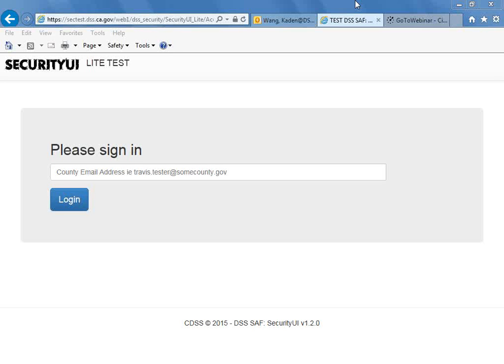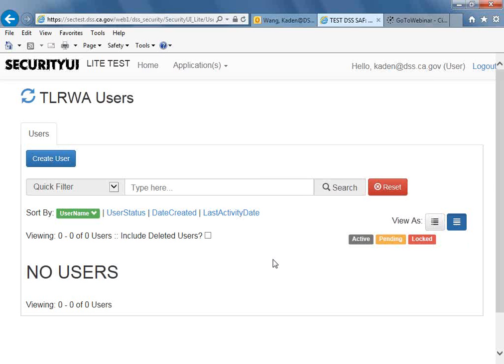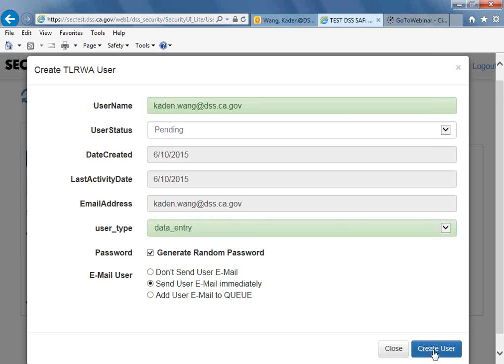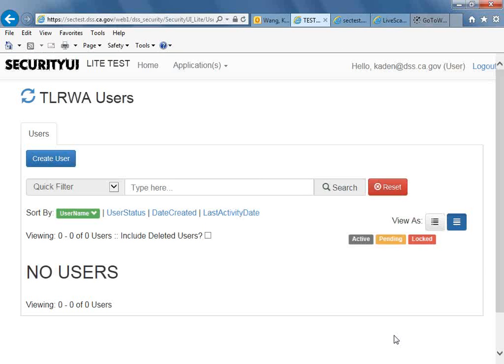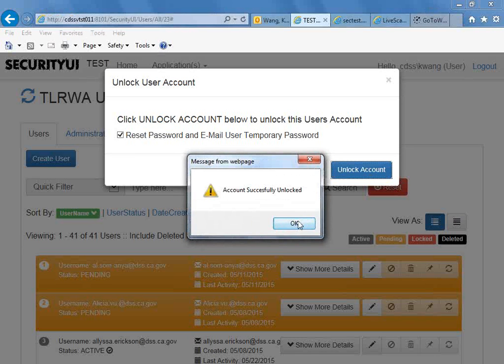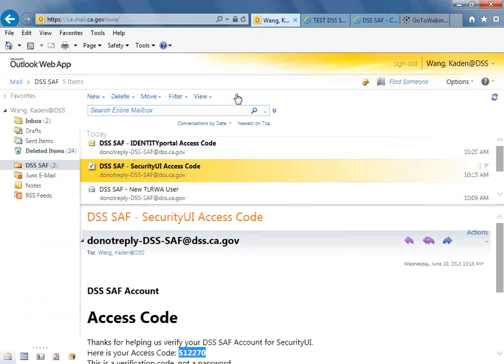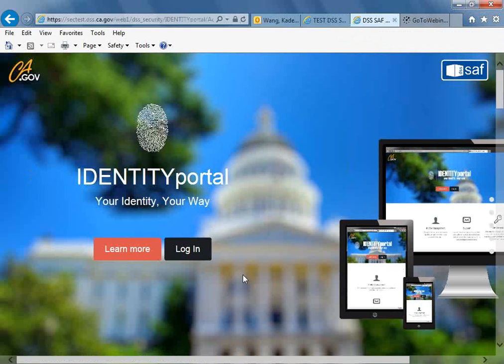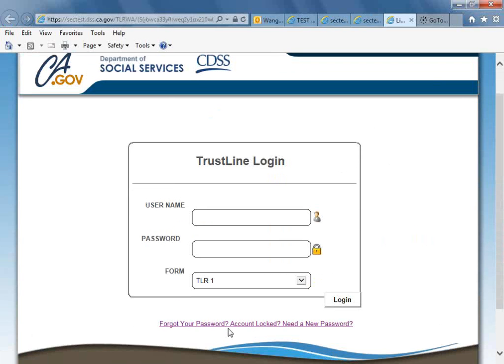2015 TrustLineWebApp SPOC Training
TWA SPOC Overview and Security Training